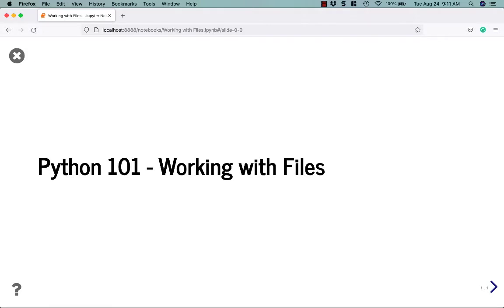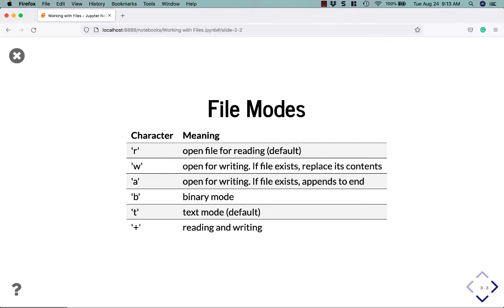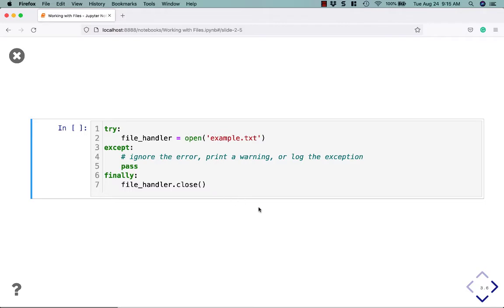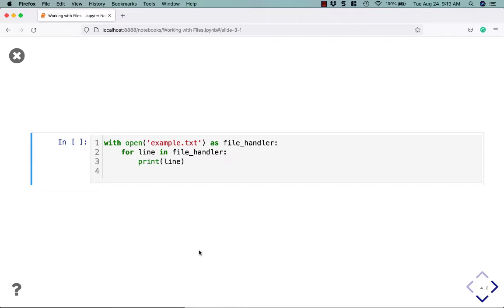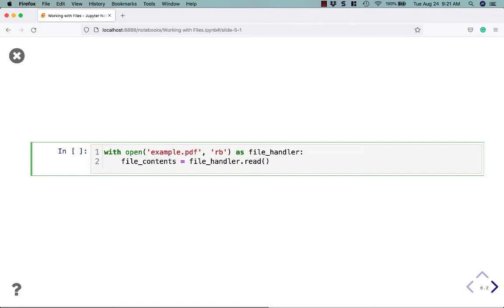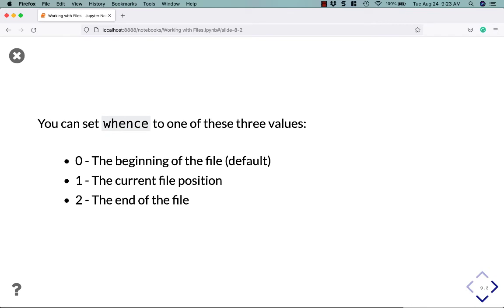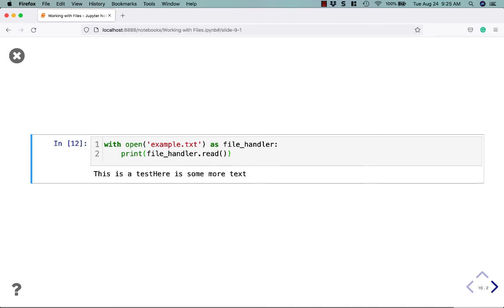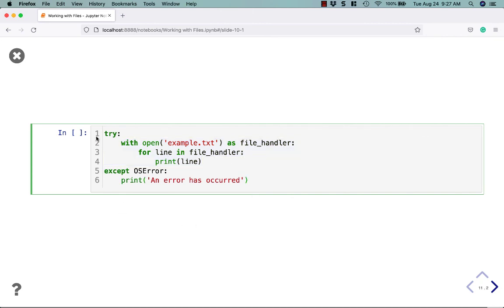Python 101 - Working with FIles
In this Python tutorial, you will learn how to work with files. Specifically, you will learn how to

- Open files
- Read files
- Write files
- Append to files